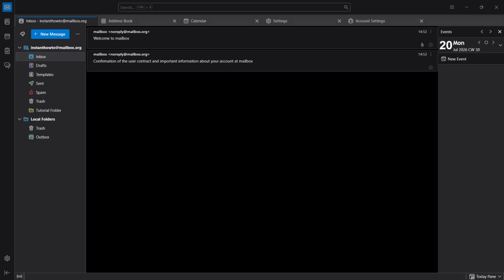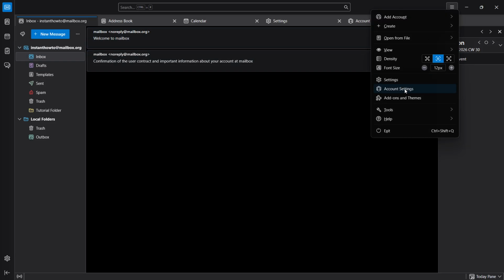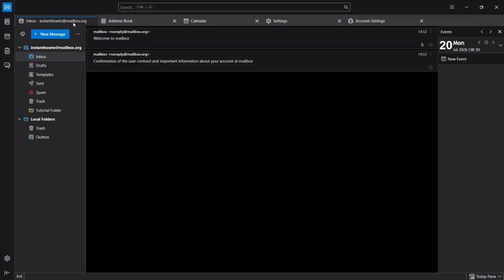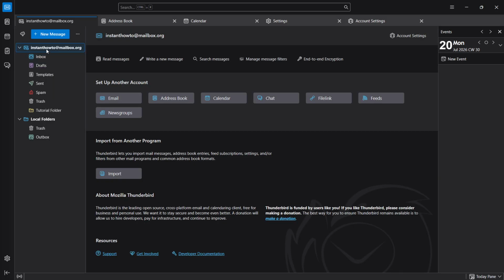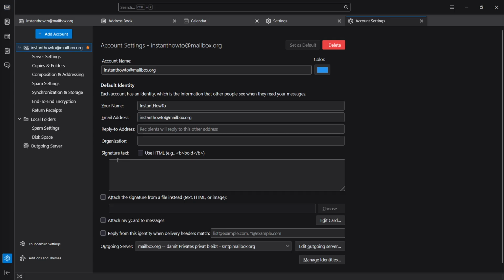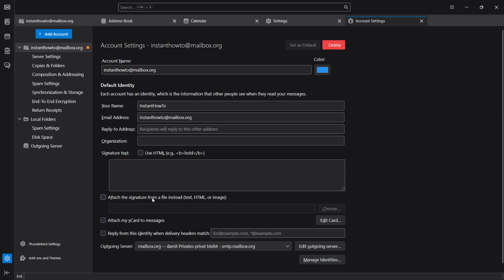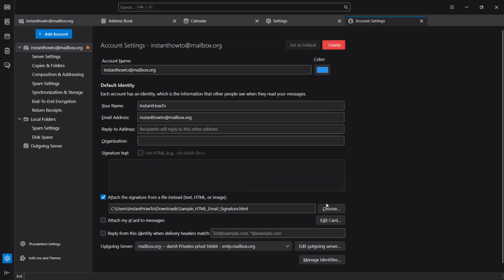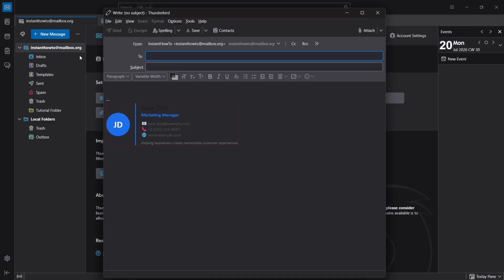How To INSTALL HTML EMAIL SIGNATURE In Mozilla Thunderbird (QUICK & EASY) 2026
In this video, I'll show you how to install an html email signature in mozilla thunderbird. This is a full guide on how to create and set up your personalized html signature in mozilla thunderbird in 2026. In case you've been trying to enhance your emails with a custom html signature in mozilla thunderbird, this is the video you need to see!